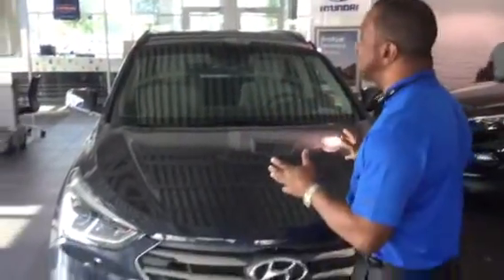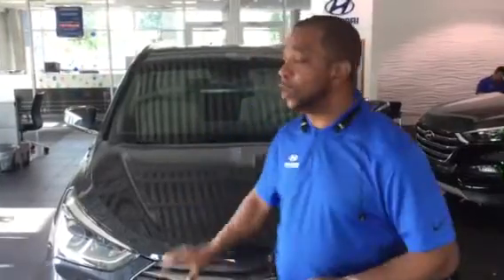Robert's Santa Fe Sport @ Tameron Hyundai in Hoover